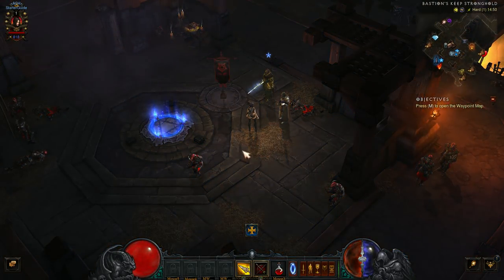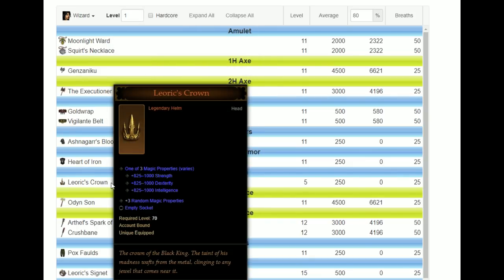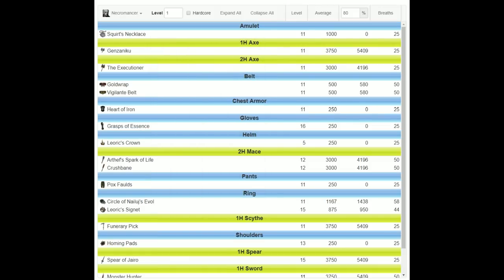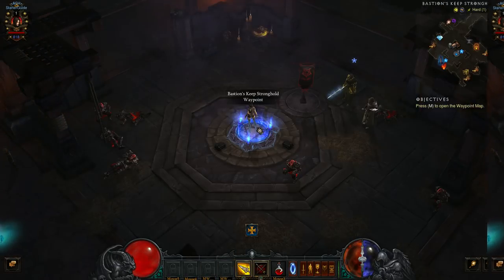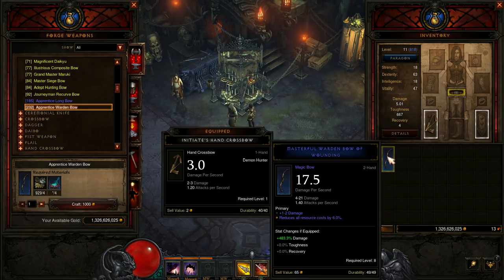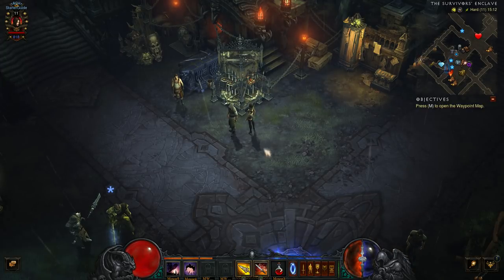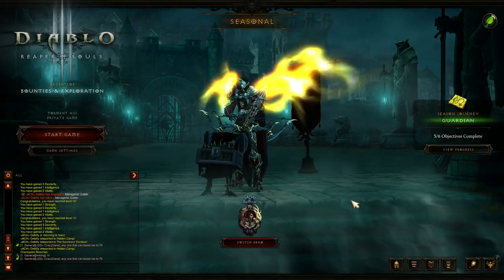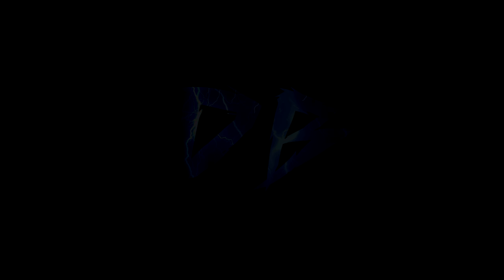Diablo 3 - Guide from 0 to 70!! Season 24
Here is my guide and tips on how to level from level 0 to level 70 with 3 hours or under play time!

Hope this give you a head start within D3